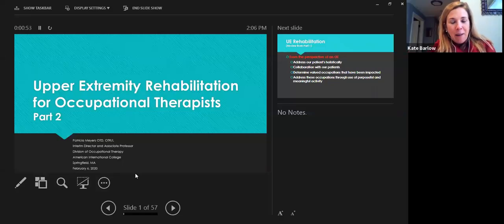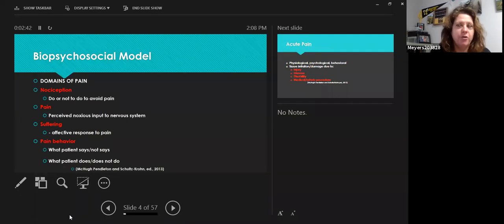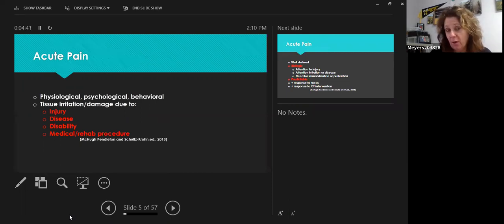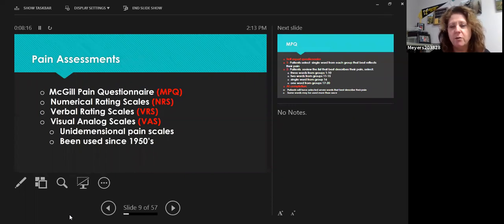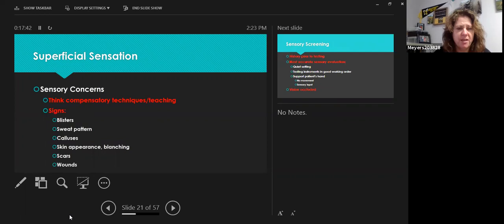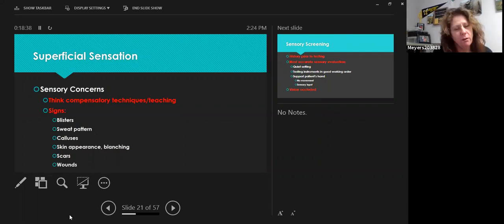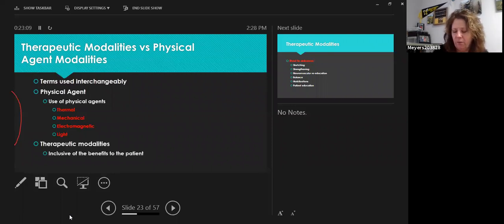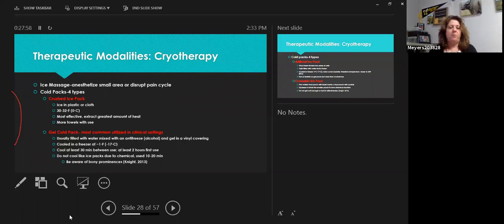Upper Extremity Rehab Part II by OT Mentorship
This webinar is from the International Interprofessional Mentorship program designed for occupational therapists across the globe. In this video, occupational therapist, Dr. Patricia Meyers discusses Part II of Upper Extremity Rehab, concentrating on the use of modalities.